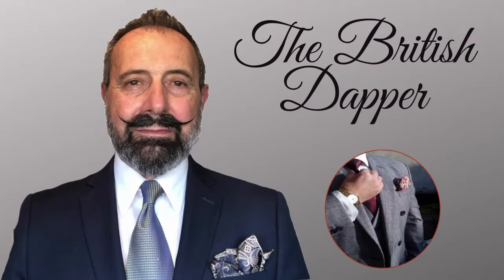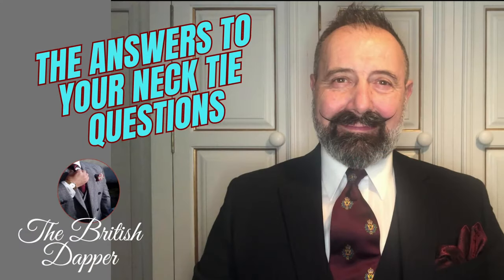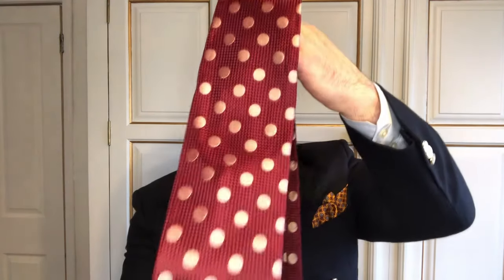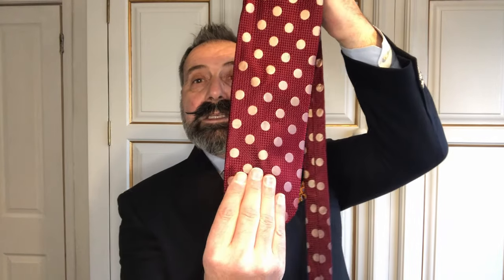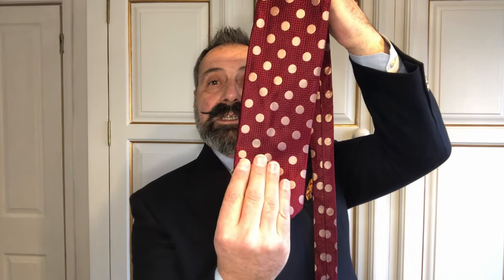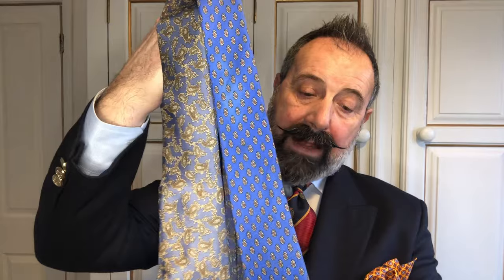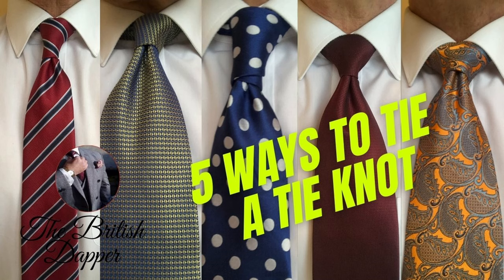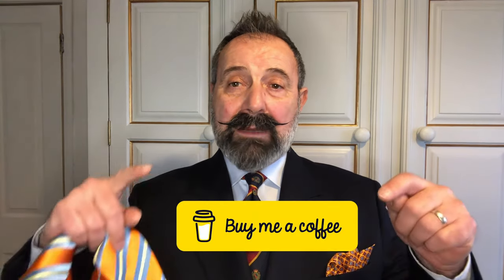The Answers To Your Neck Tie Questions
The Answers To Your Neck Tie Questions. In this video the British Dapper answers some of the questions posed to him in previous videos as part of his Friday's Tie Choice series. He talks about the difference between the width of ties, the relationship with the jacket lapel and shirt collar gap and shirt collar blad length.

We hope you enjoy the video. If you do, please feel free to forward it and recommend it to friends or family members who you feel might benefit from it’s content.